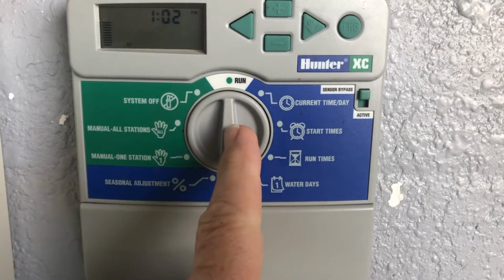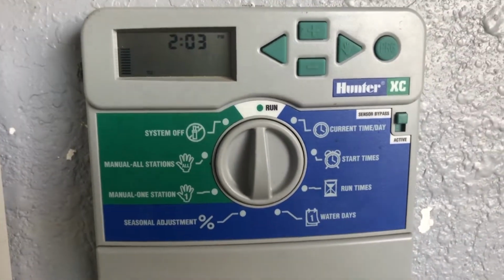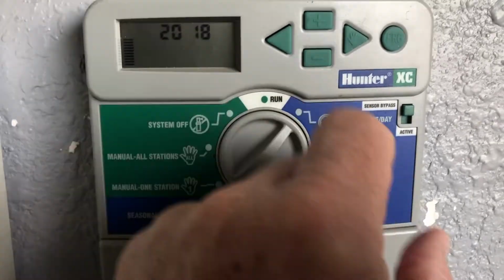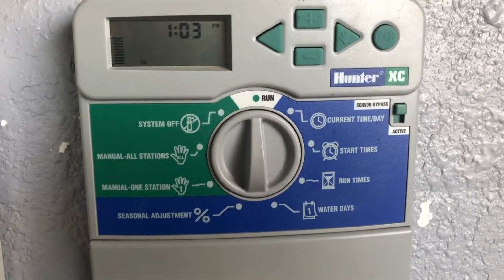Hunter XC Timer "Spring Forward and Fall Back"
Fast and easy howto Spring forward and or Fall back instructions.